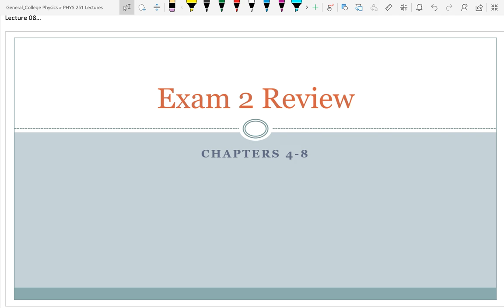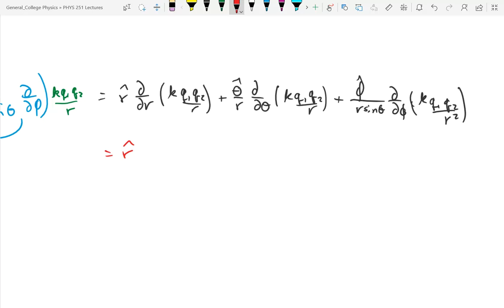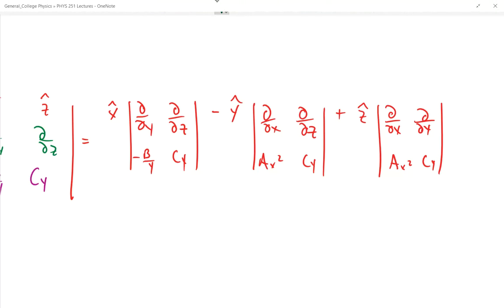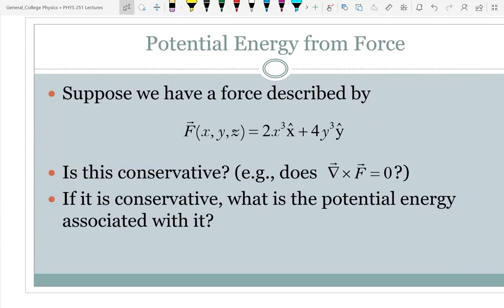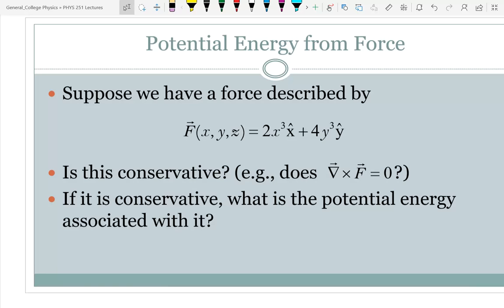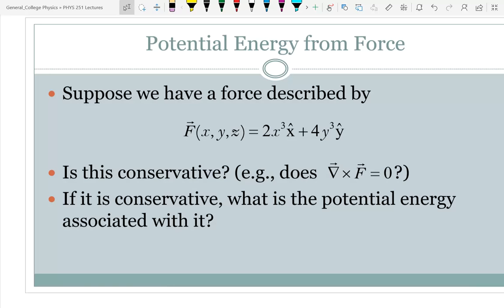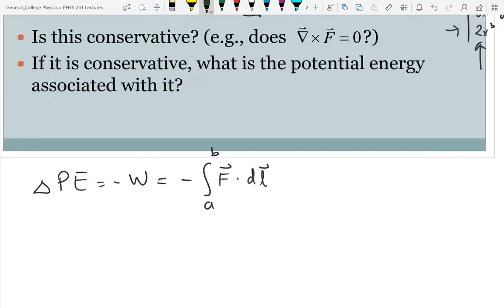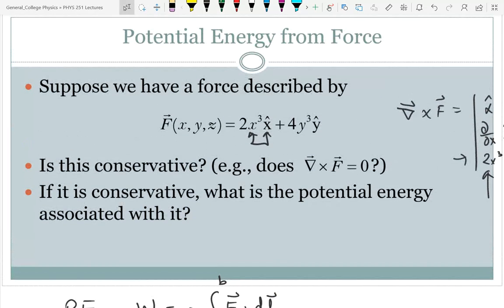PHYS 251 Lecture 08 Review for Exam 2 October 9, 2018